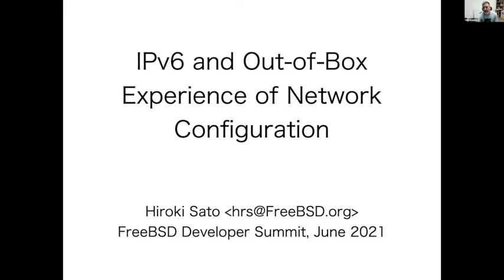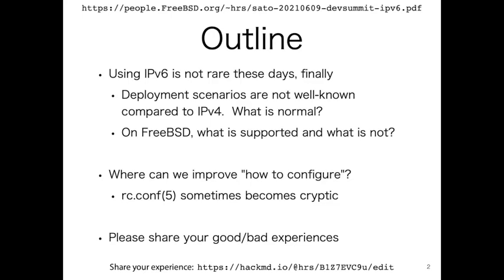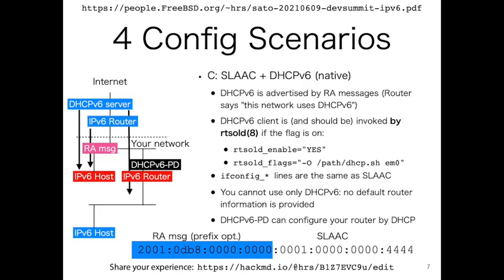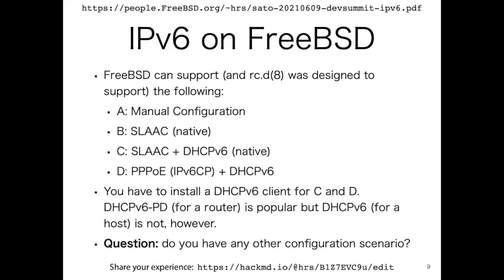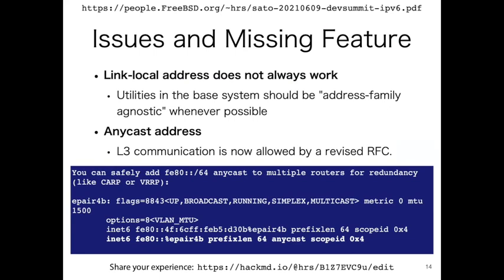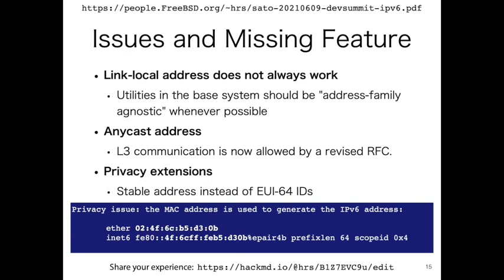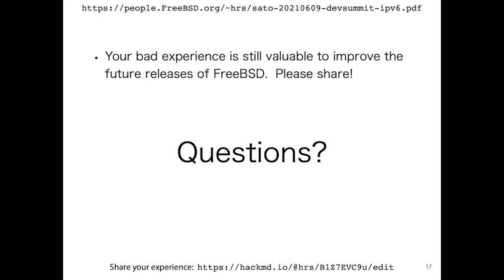June 2021 FreeBSD Developer Summit: IPv6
Hiroki Sato walks you through the latest on IPv6 on FreeBSD